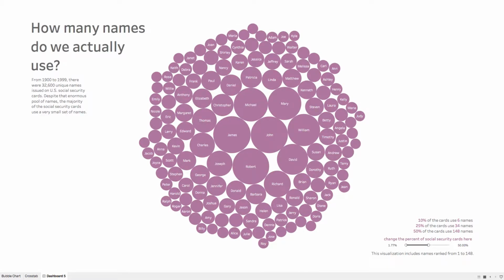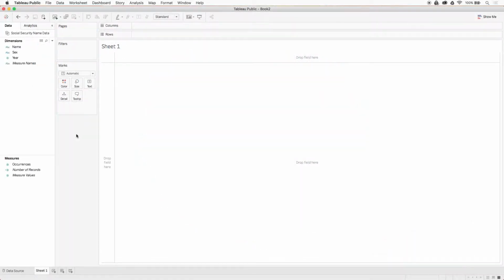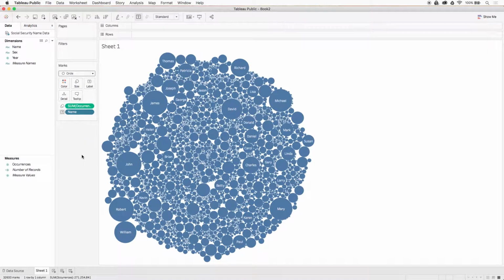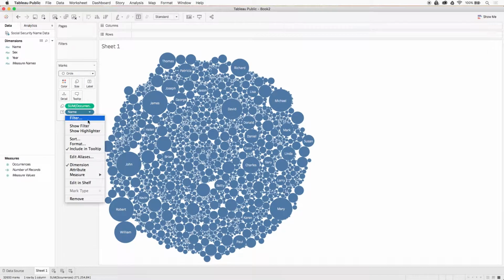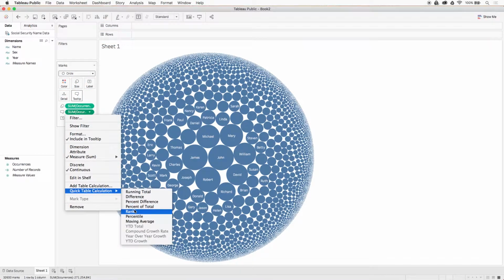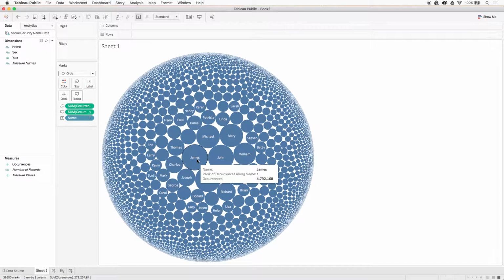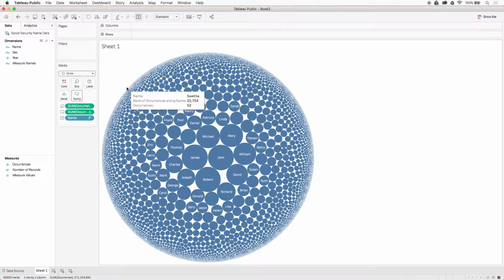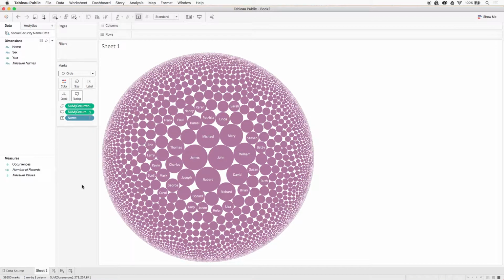Dashboard 5 | Step 1 (Bubble Chart)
Step 1: Learn how to create a bubble chart and how to change the sort order to create beautiful and meaningful patterns in the visualization.
Build Dashboard 5 along with the videos! You can see the full tutorial and download the data here: